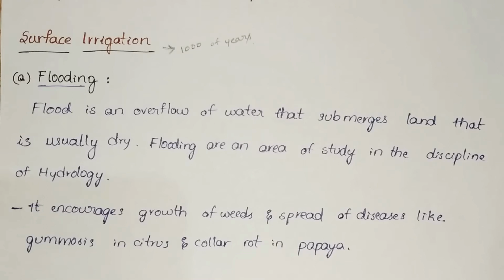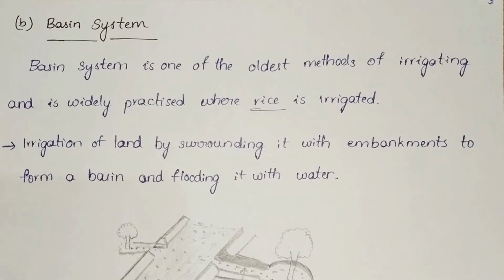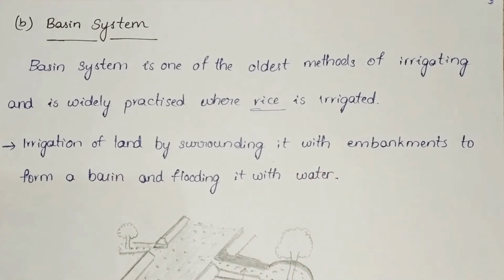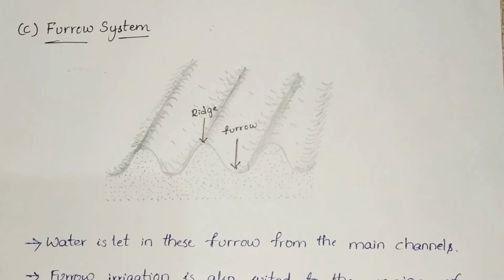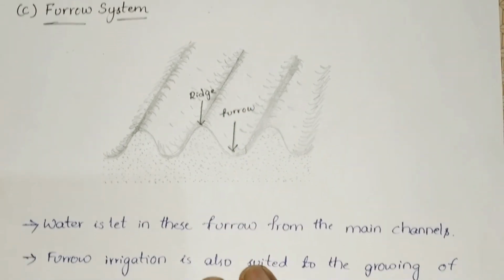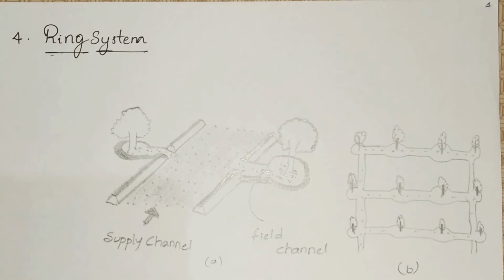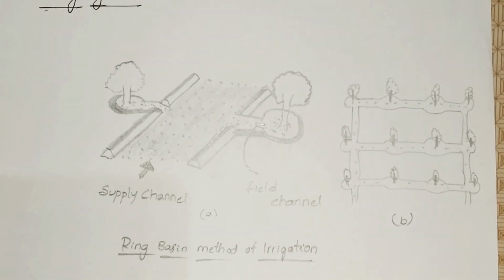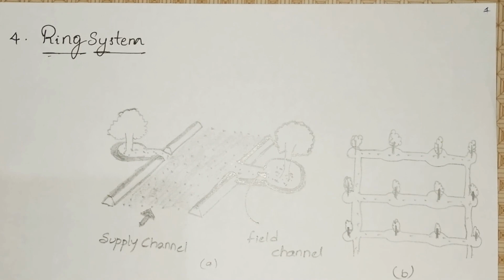|| Water Management || Horticulture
Sub - Classes Of Surface Irrigation !!!